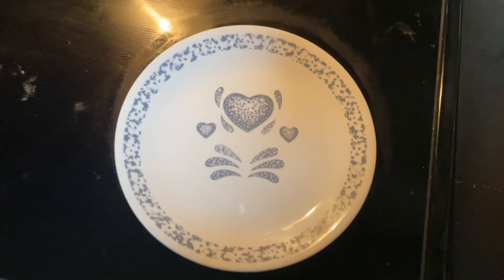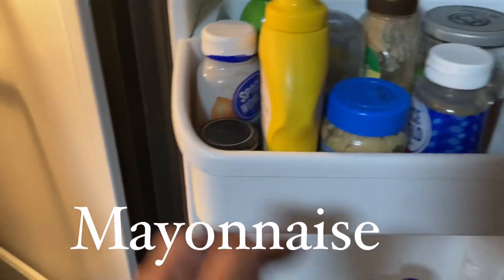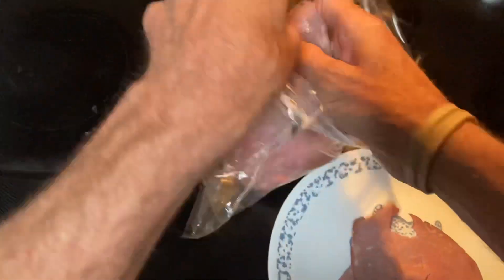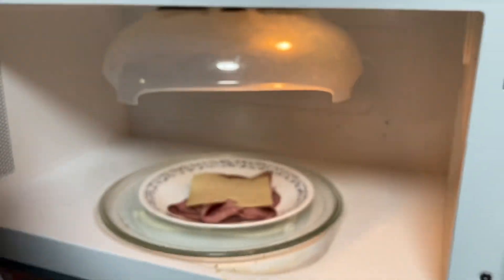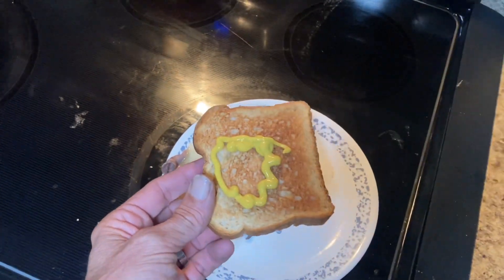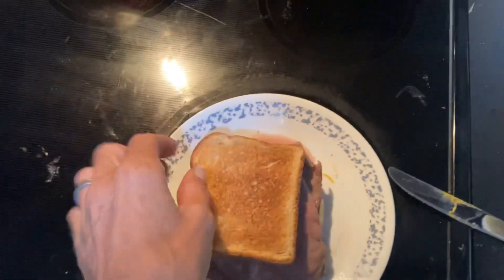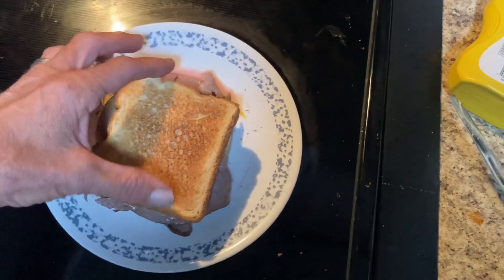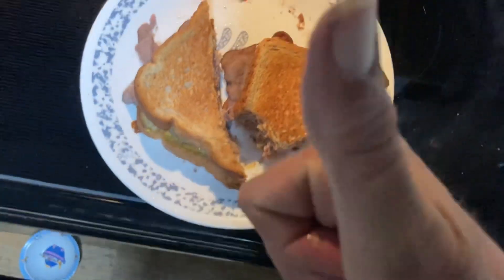Cooking with JodeZero: Sandwich Au Boeuf Roti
Another tasty treat from the kitchen. Easy to make with basic ingredients. Hope you enjoy. Follow for more recipes.